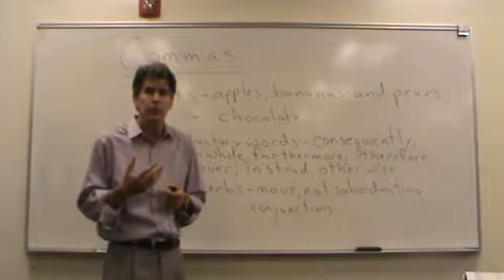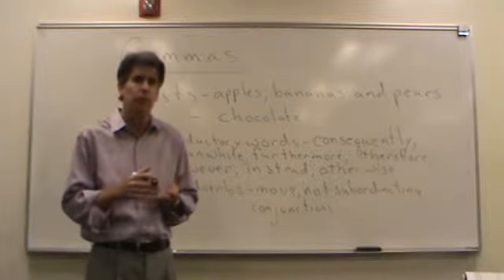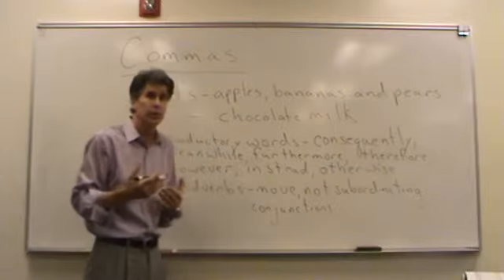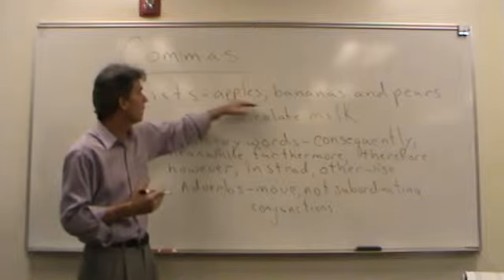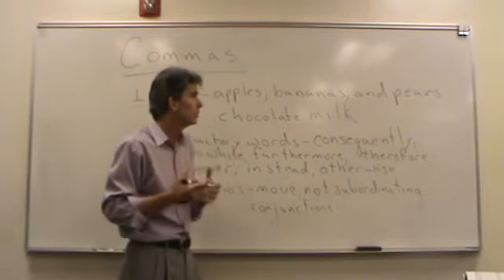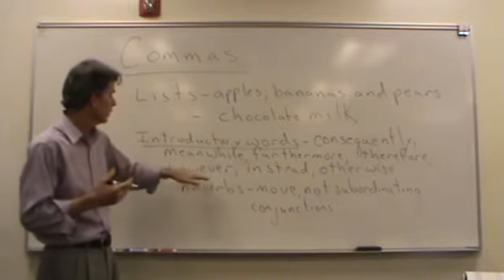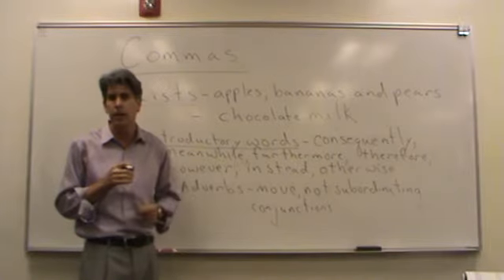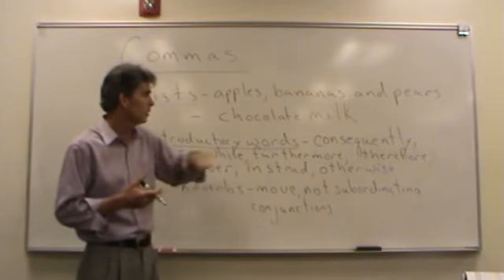Chapter 5 2 Commas One SD